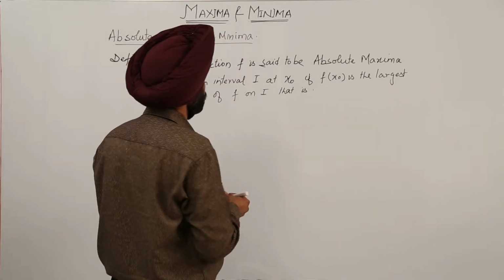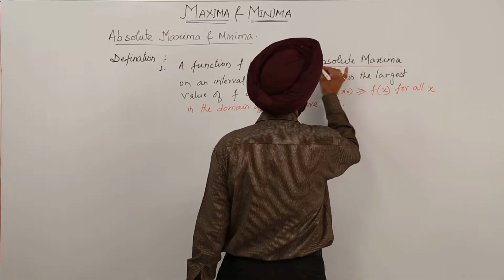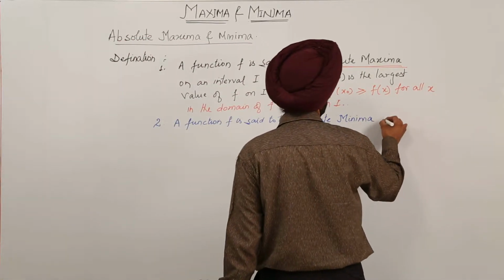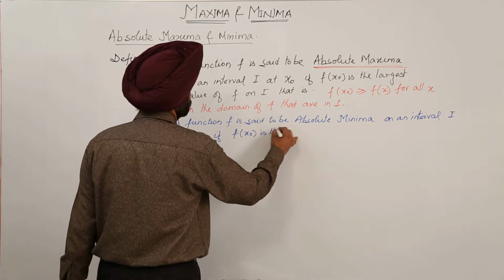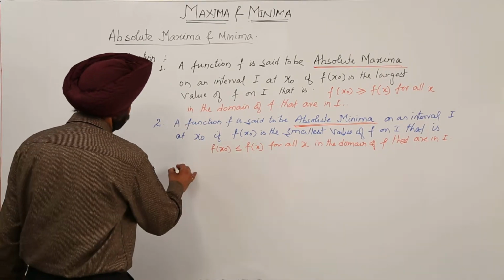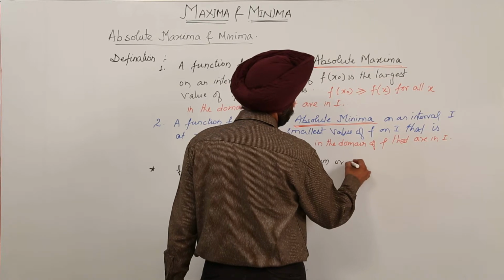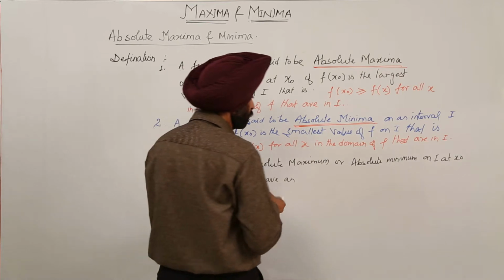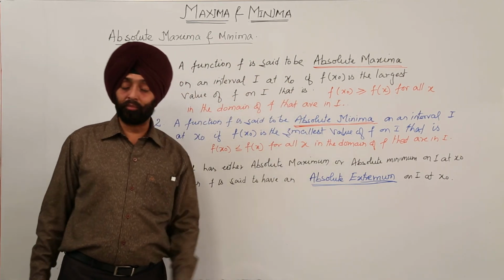Free Topic l CBSE I MATH 12th I Chapter 6 I Maxima & Minima I Absolute Max Absolute Min l L426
Approximation in detail (CBSE Class 12, chapter 6) have been explained in this bullet course and each and every minute detail has been covered so that students have a thorough understanding and can deal with any question based on this topic.